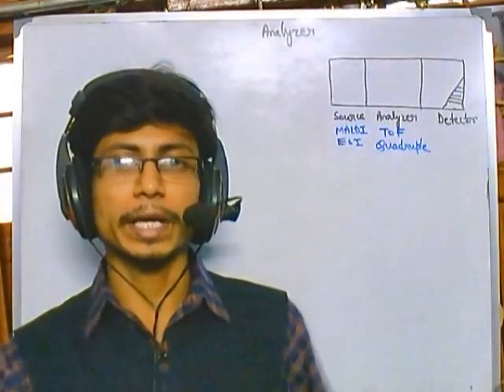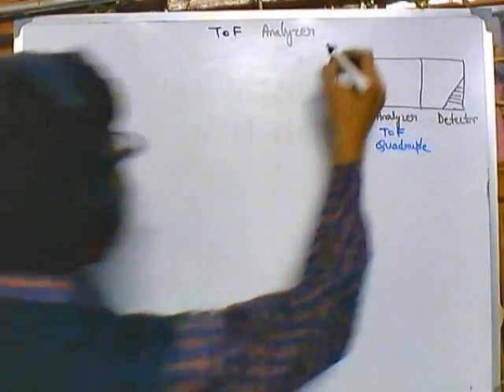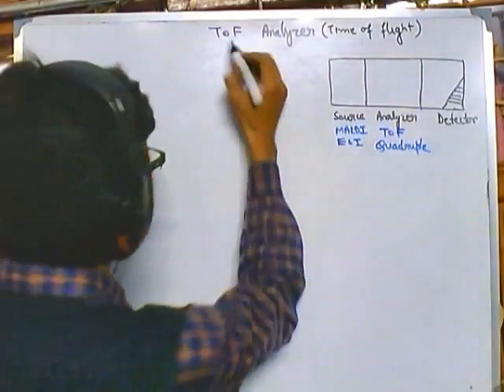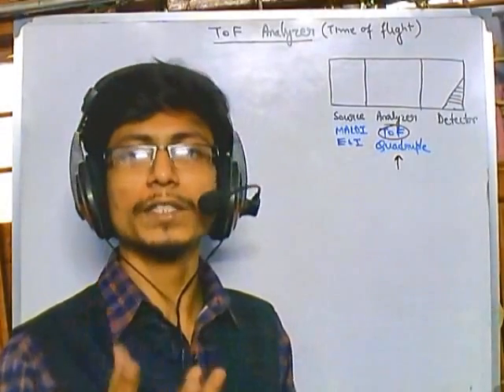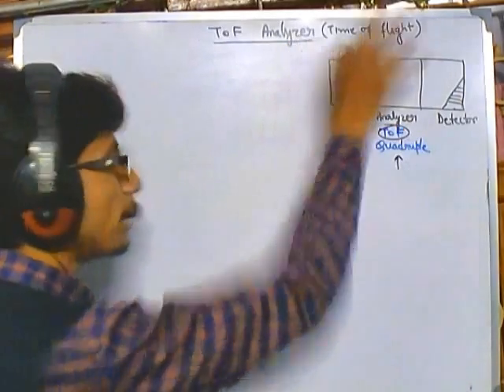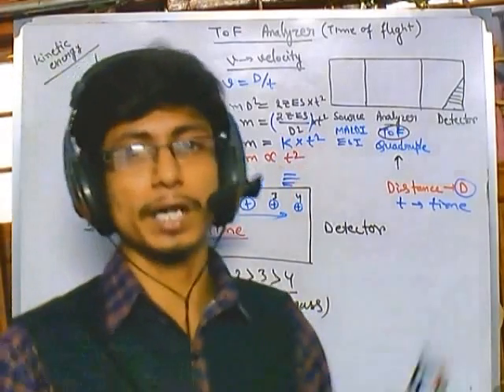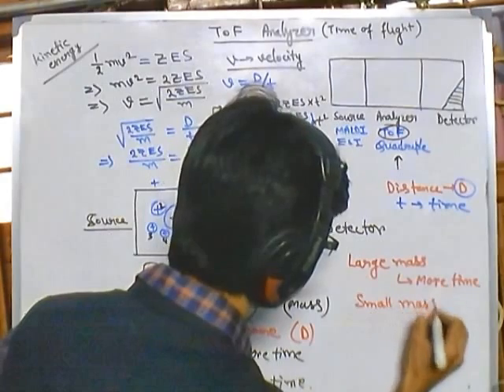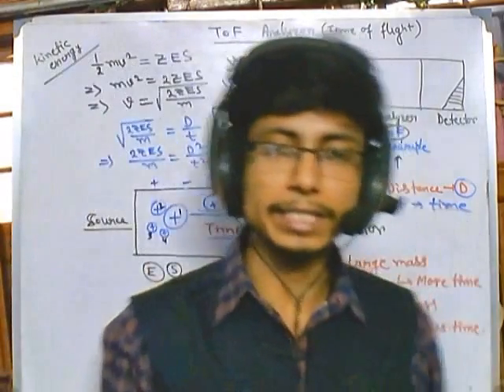Mass spectrometry part 9 time of flight analyzer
This mass spectrometry tutorial describes the principle of time of flight or TOF analyzer and its use with MALDI TOF MS.